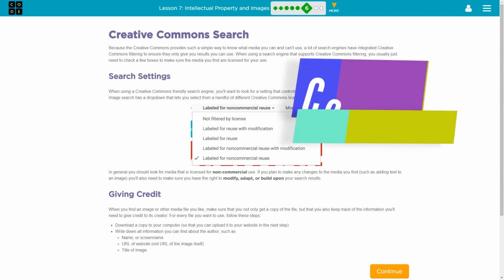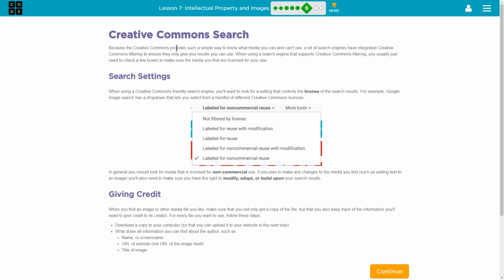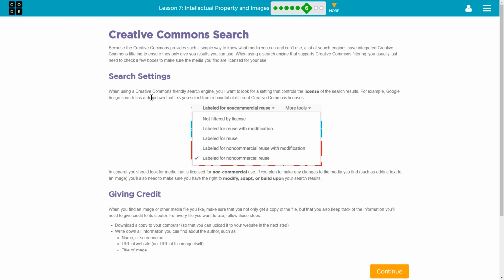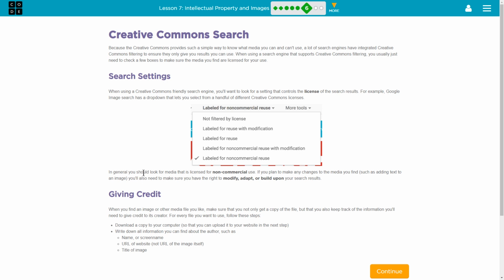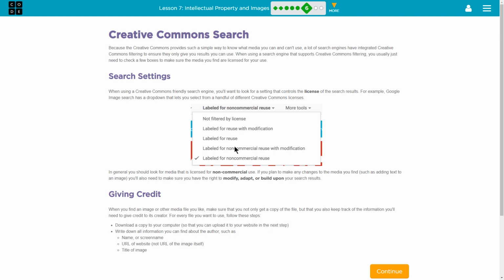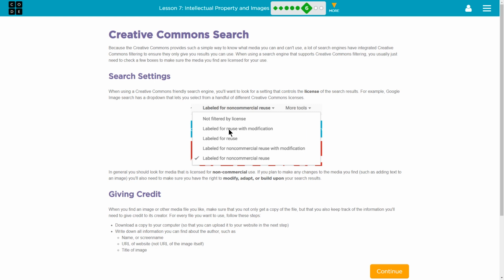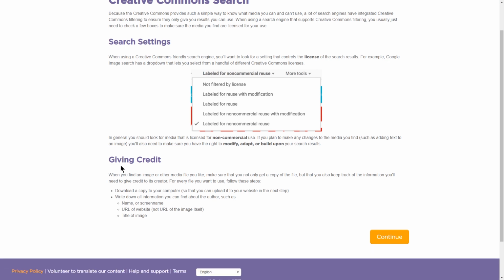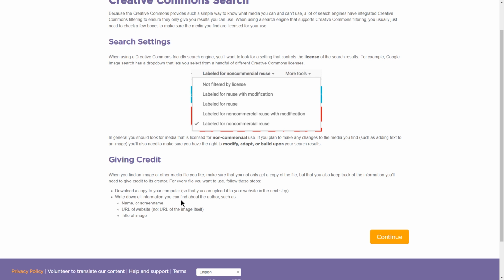Intellectual Property and Images - Lesson 7.6 Tutorial with Answers - Code.org Web Development